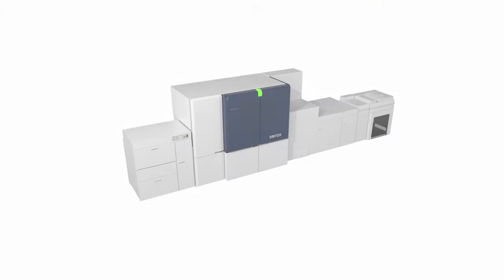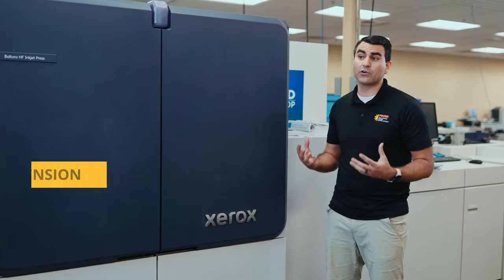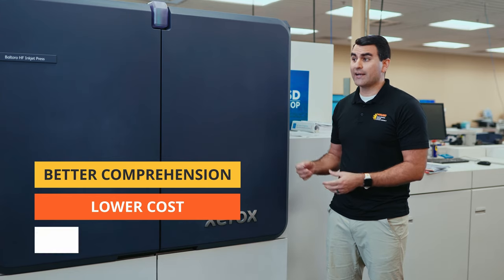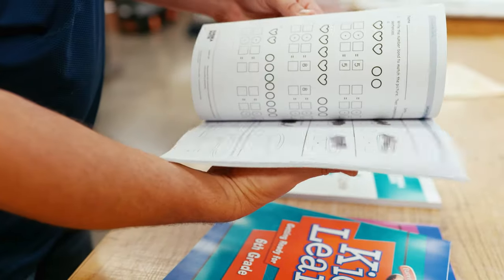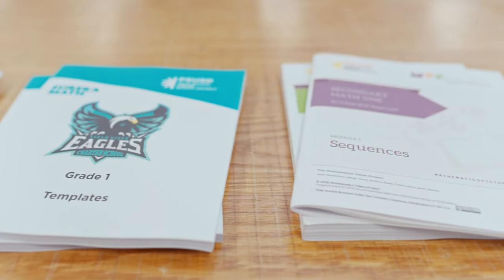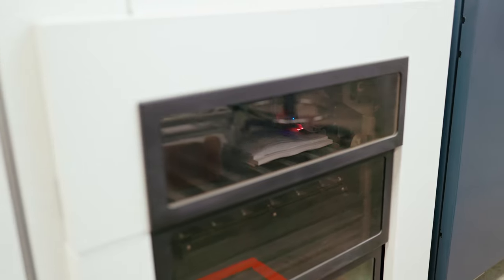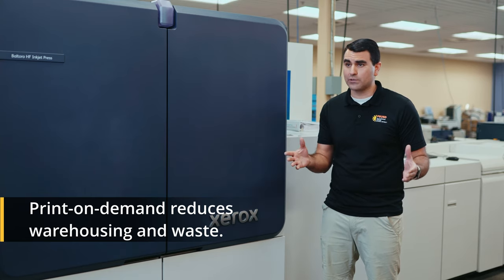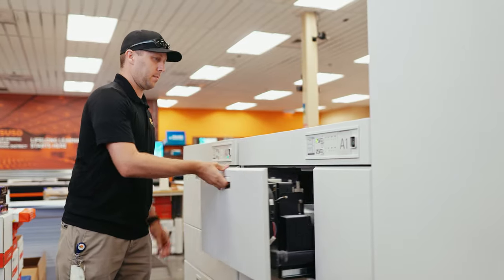Baltoro High-Speed Inkjet Press